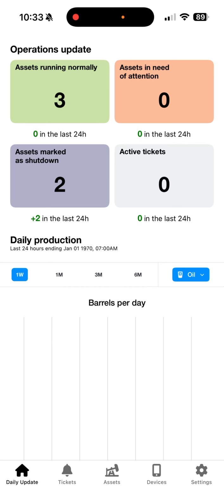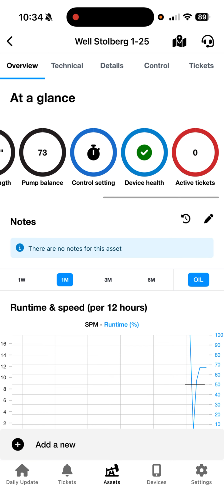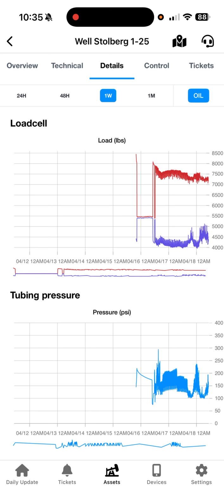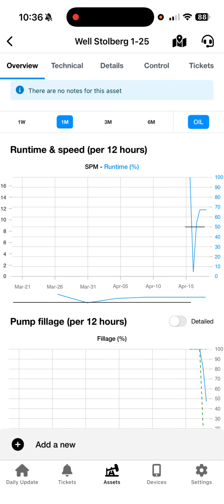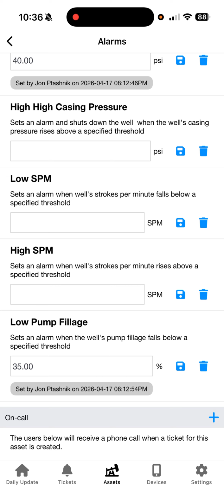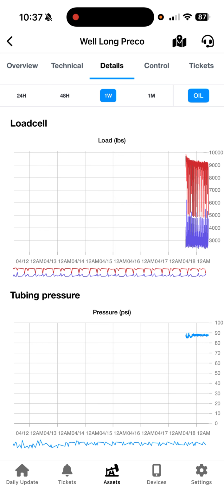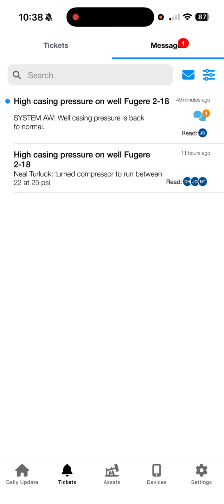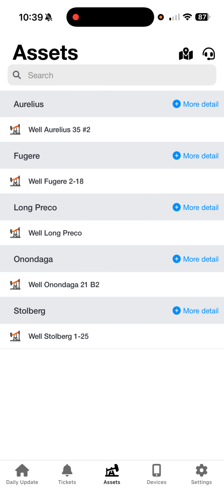Amplified industries Omimex overview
An overview of the amplified app for automation for our specific wells